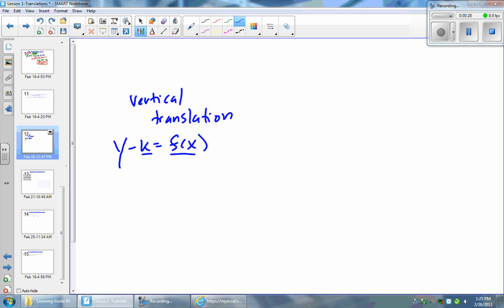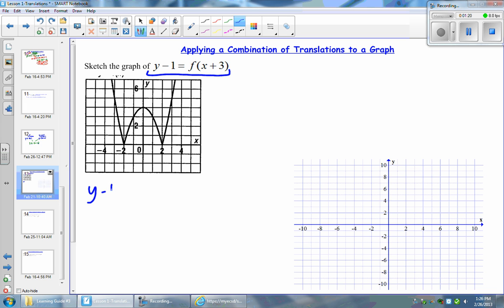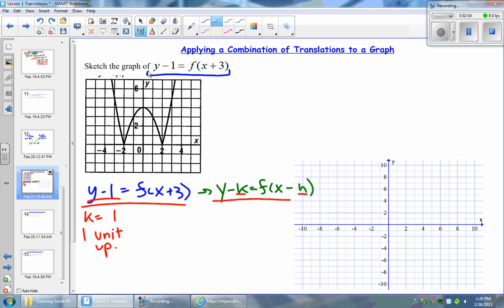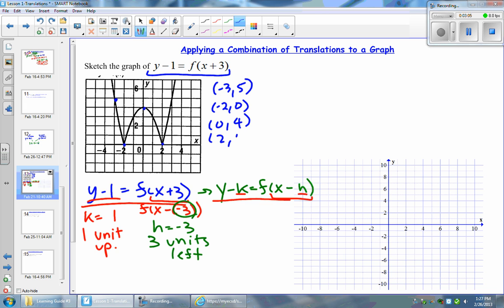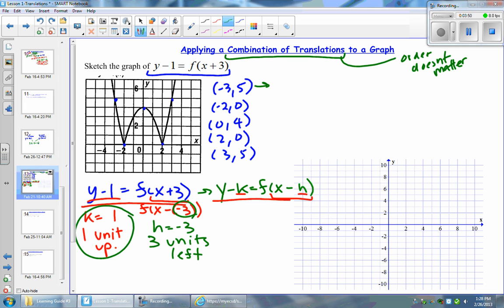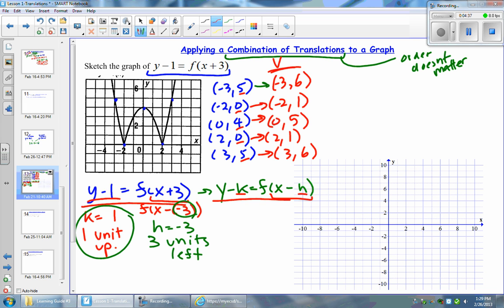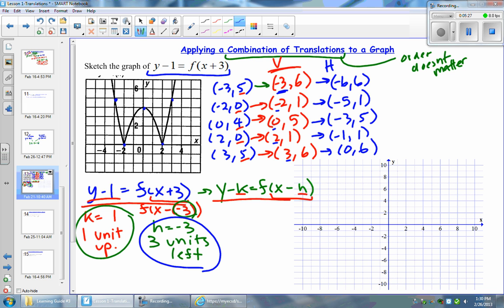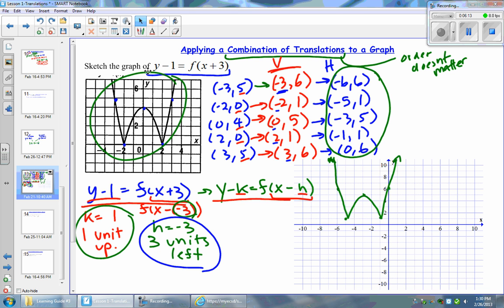LG 03 Lesson 3aApplying a Combination of Translations on a Given Graph